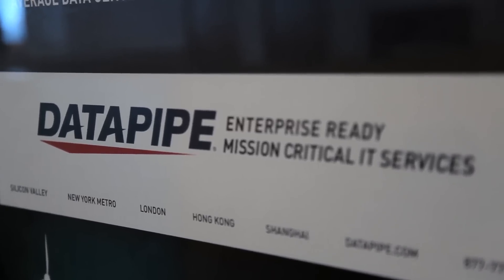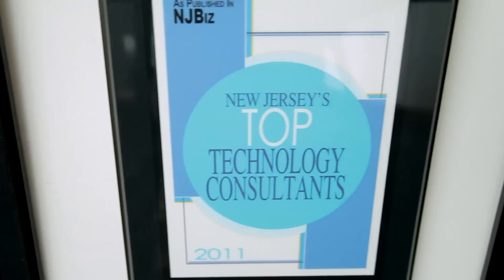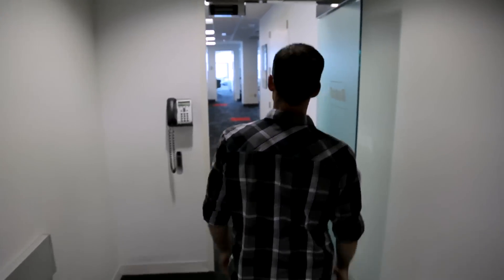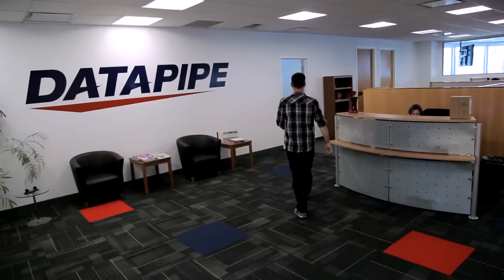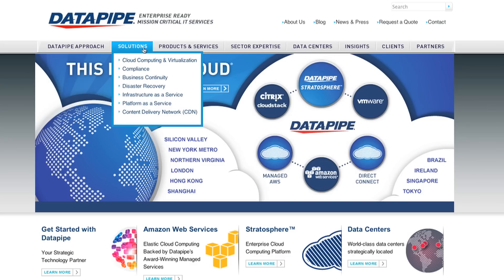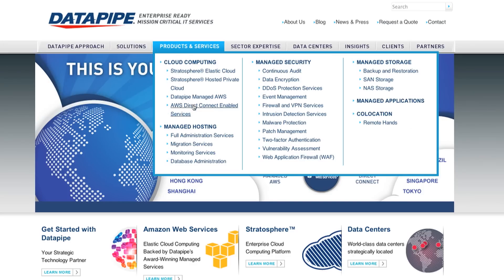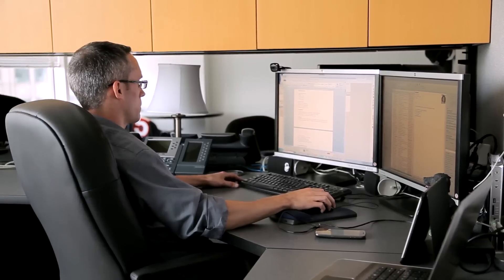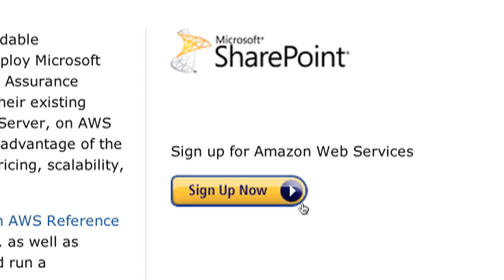Datapipe on AWS - Customer Success Story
Datapipe, a member of the Amazon Web Services Partner Network (APN), develops enterprise-ready solutions that combine the flexibility and convenience of AWS with award-winning managed IT services. By relying on AWS, Datapipe can focus on delivering valuable solutions for customers, not managing the infrastructure. Each solution is tailored to meet the shape and scale of individual scenarios, for customers such as Lionsgate and many other Fortune 500 companies.